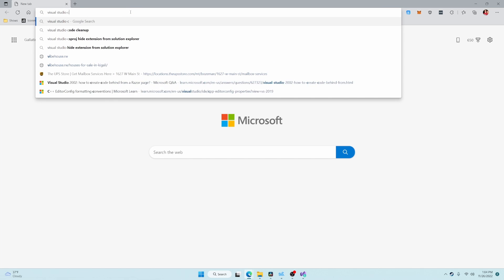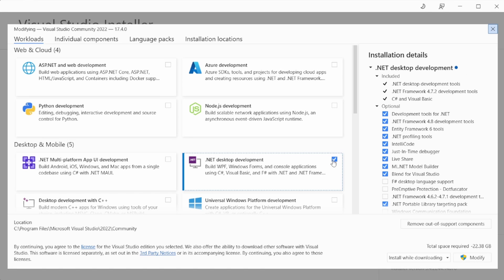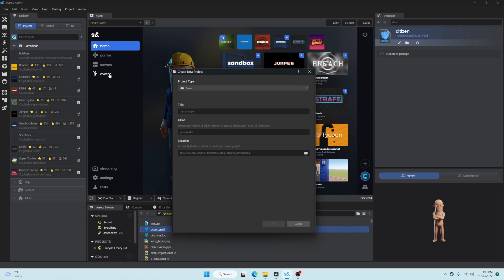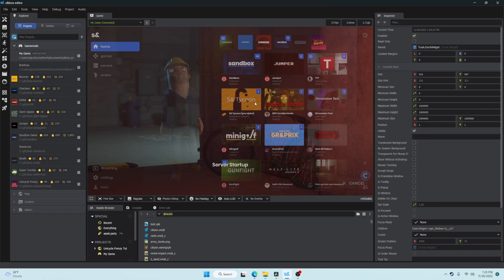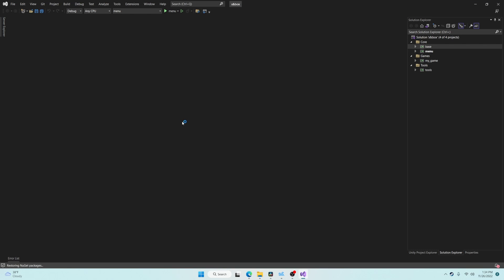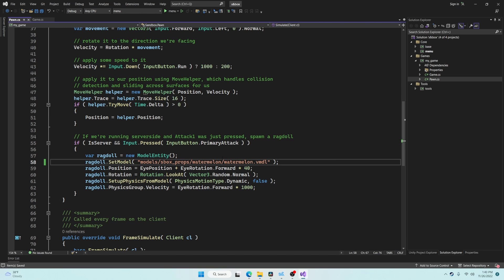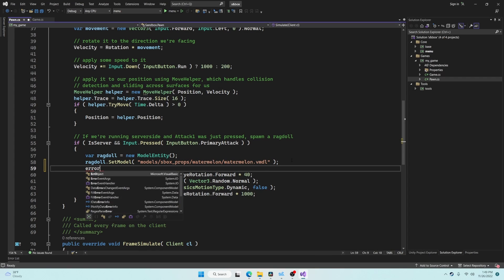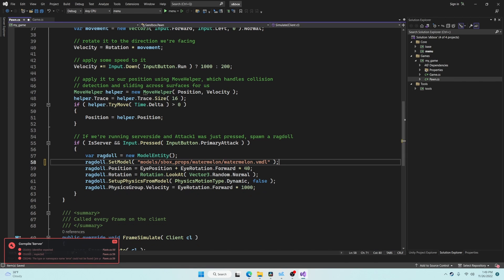How to Create a Game in S&box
Getting started with creating your first game in S&box